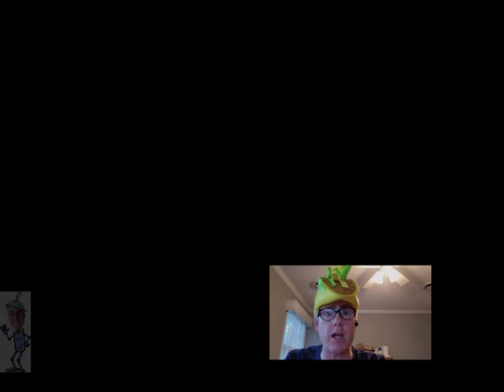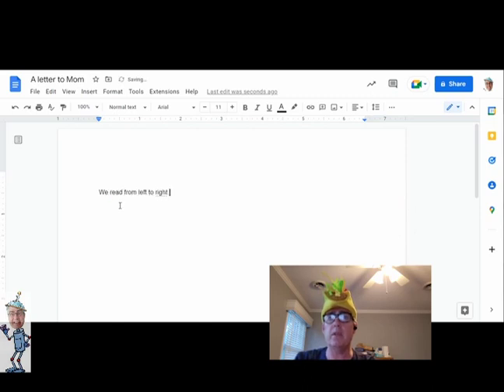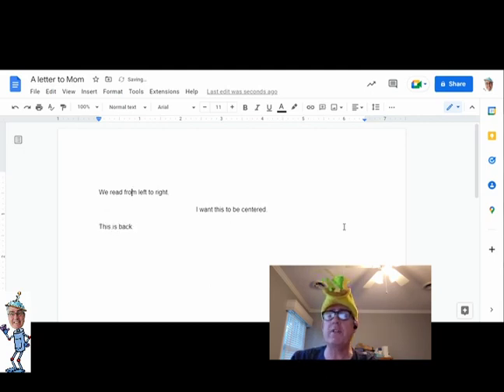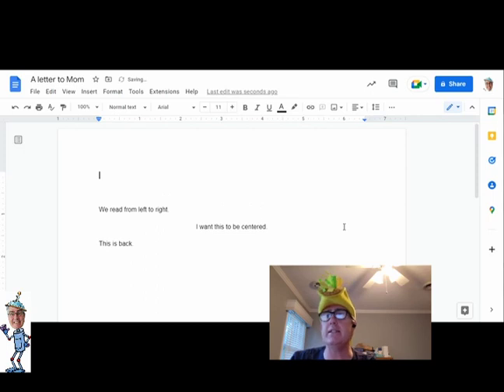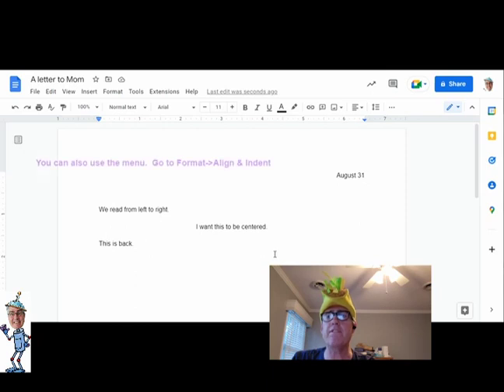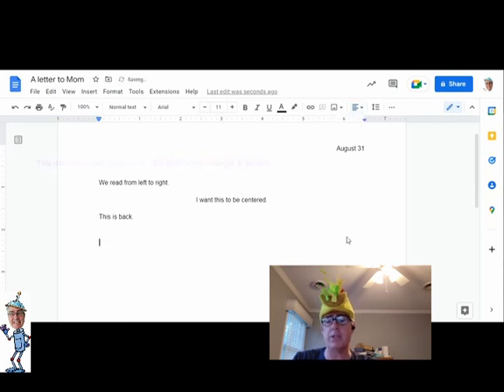Aligning/justifying text.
Mr. Gullett shows the class how to left, center, right align text in a Google Document.